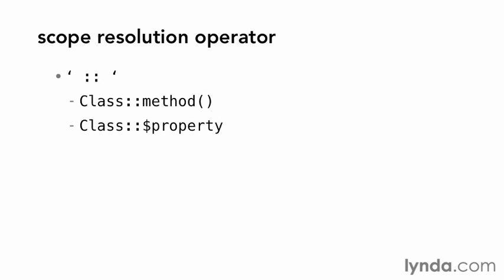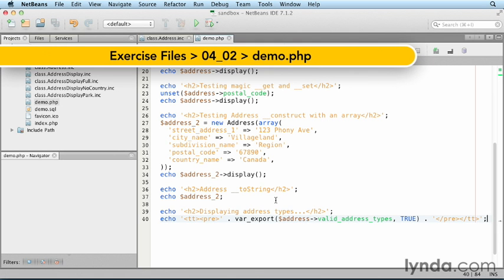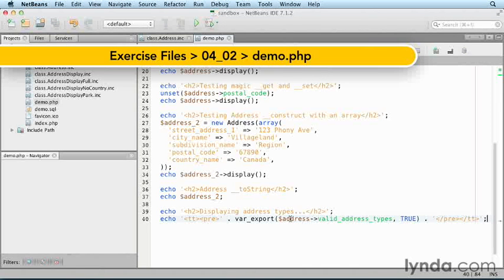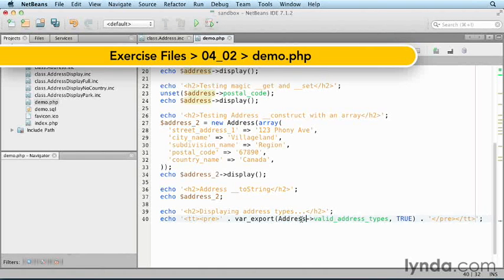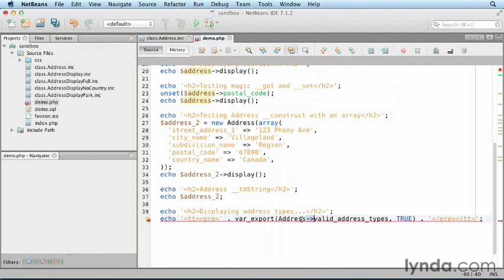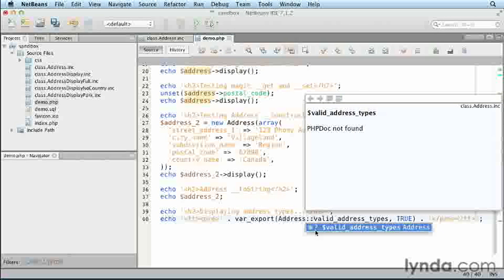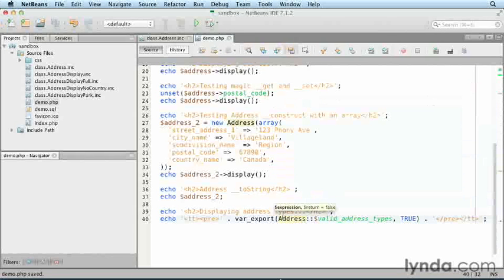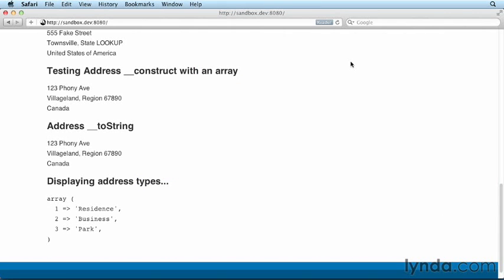Advance OOP Tutorial for PHP programming Part 14(Resolution operators)